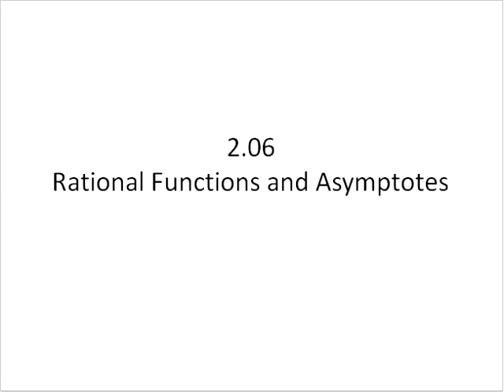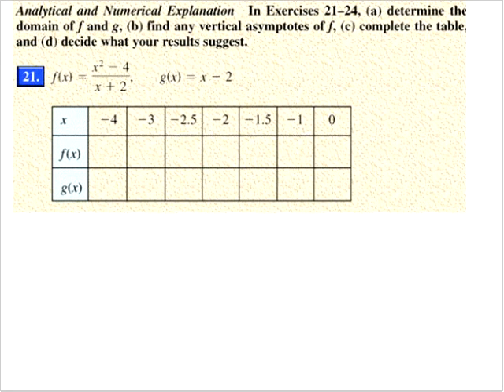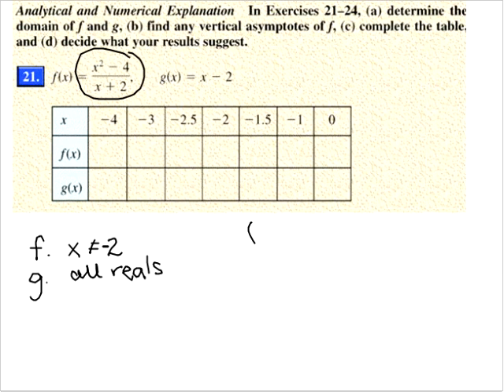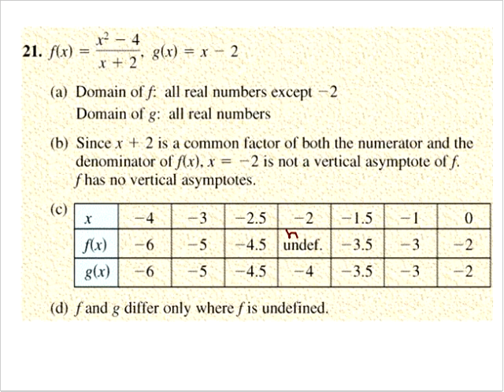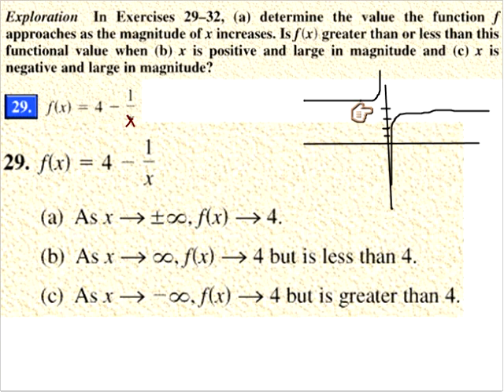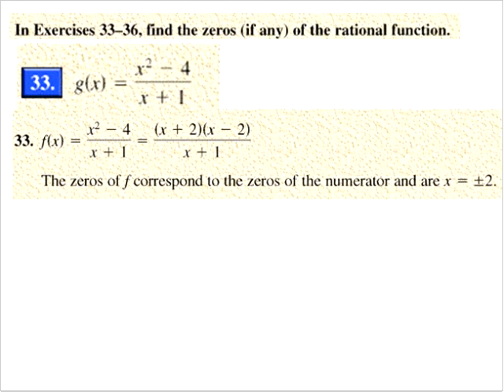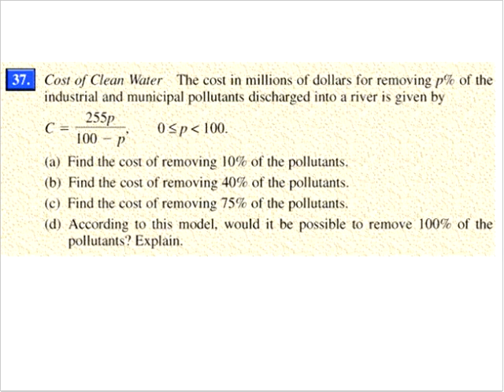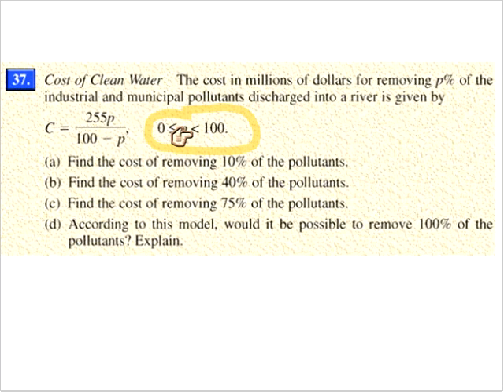2 06 Movie 640x480 h264